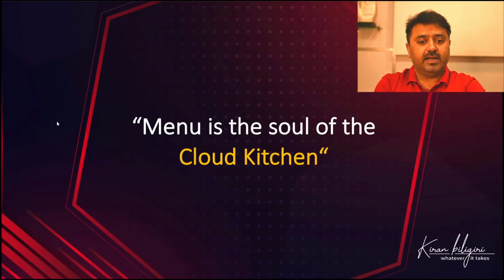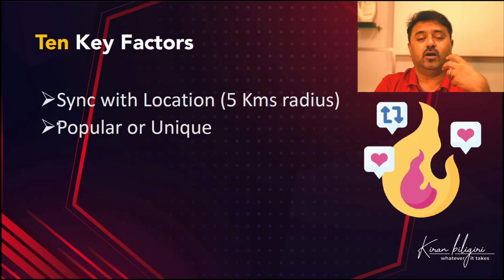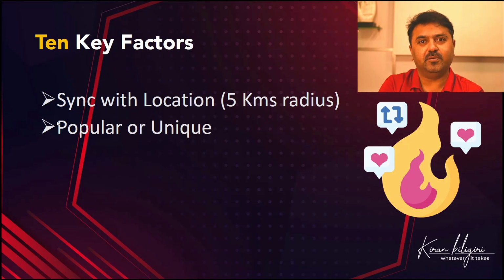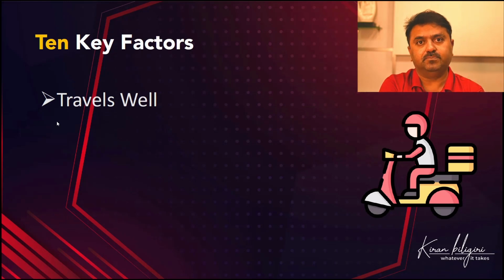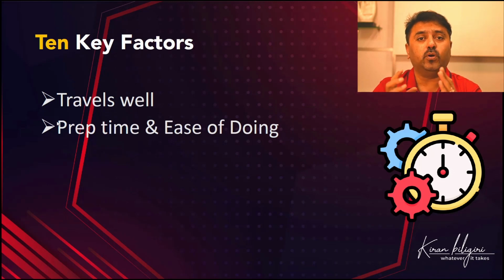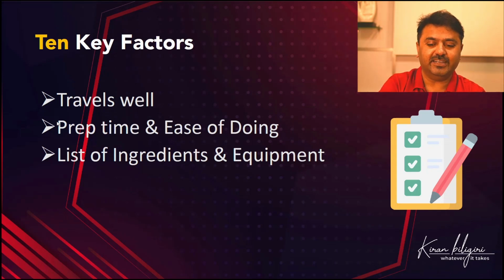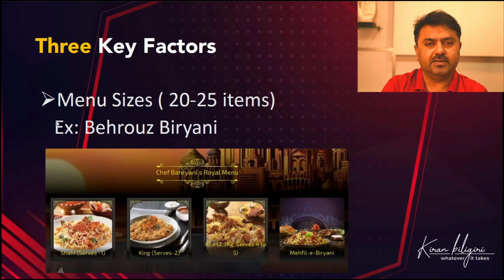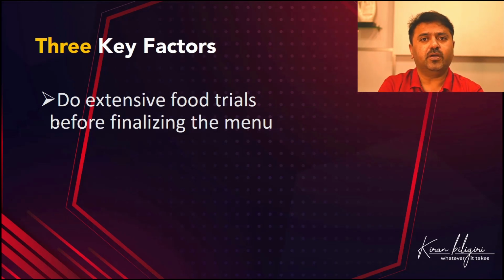How To Plan Your Menu For Cloud Kitchen- 10 Key Factors | Cloud Kitchen Menu Ideas | Kiran Biligiri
How do some cloud kitchens become iconic? Well, besides the quality & taste of the food preparation, it mostly boils down to what’s on their menu. Many folks aspire to start a cloud kitchen, but often run out of menu ideas! If you’re someone who wants to prepare a menu for your Cloud Kitchen in a no-nonsense manner, this video has your name written all over it. In this video, I dive into 10 key factors that can literally make your cloud kitchen menu. I also explain the 3 key factors to consider whilst deciding the size of menus. Hope you enjoy this one. Take care, stay safe, & strong!

00:02:24  Popular or Unique?
00:07:20  What is your Prep time?
00:14:08  What is your Menu size?